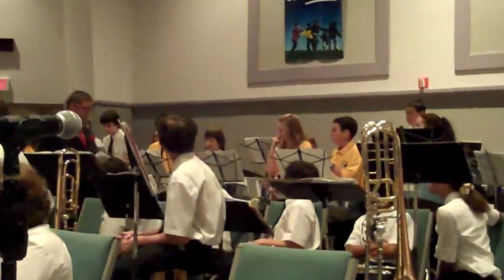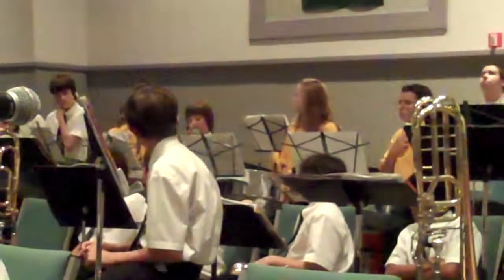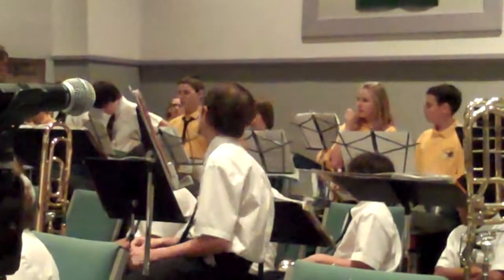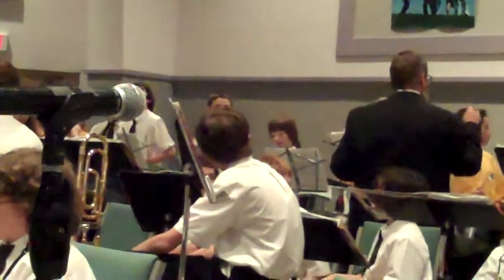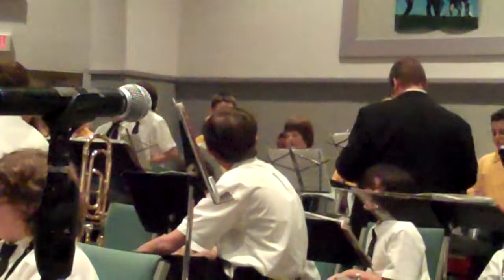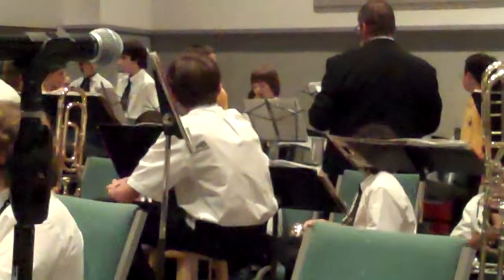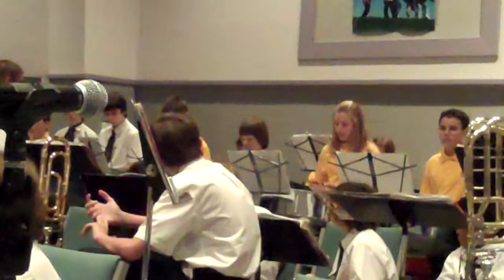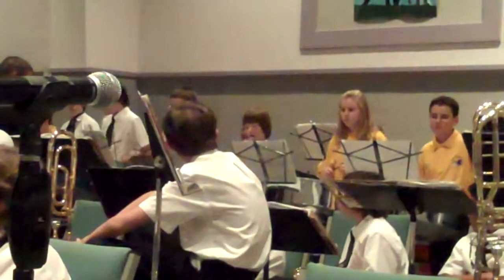EMS Mustang Steel Panology - Sarah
Ryan's intro for the EMS Mustang Steel Panology followed by Sarah